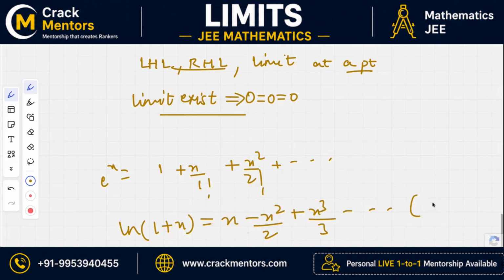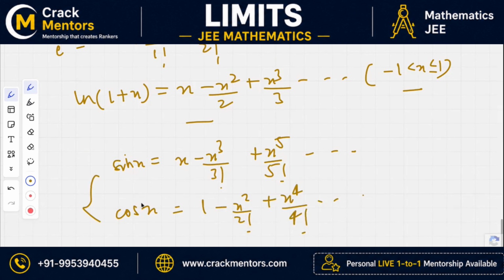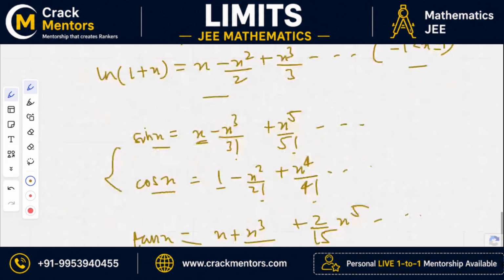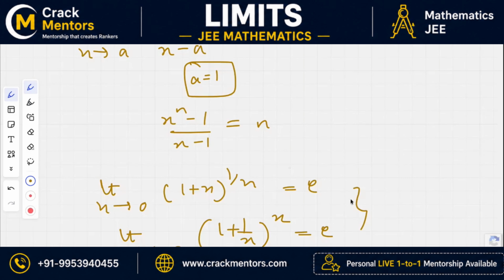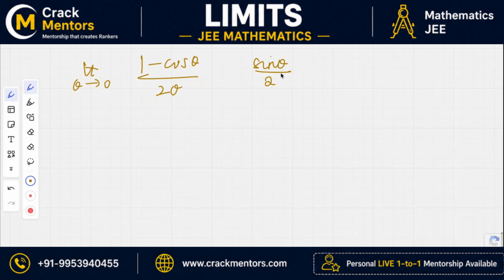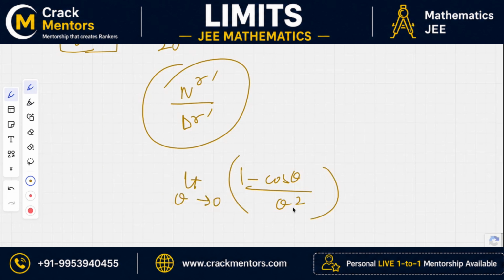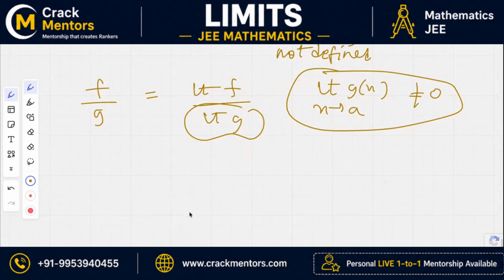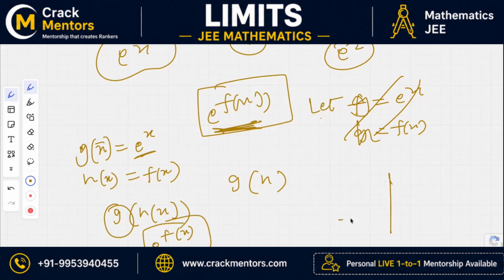Standard Limits & Log Limits | Limits Tricks for JEE Mathematics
Standard limits are the shortcut foundation of many JEE Limits questions.

In this video, we explain important standard limits, logarithmic limits, and exponential limits in a simple and exam-focused way.

You will learn:
✅ Important standard limits
✅ sin x / x limit
✅ tan x / x limit
✅ log(1+x) / x limit
✅ exponential limit form
✅ How to recognize patterns quickly

Crack Mentors’ 1-on-1 live classes help JEE students understand Maths with personal guidance, regular doubt solving, and clear preparation strategy.

Book your 1-on-1 live class now.